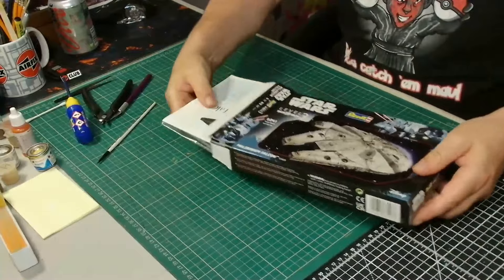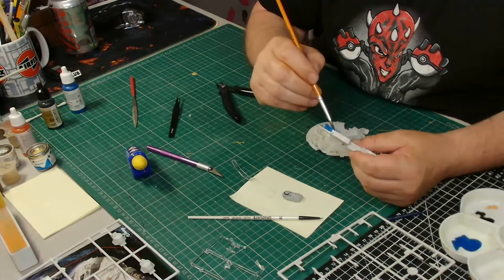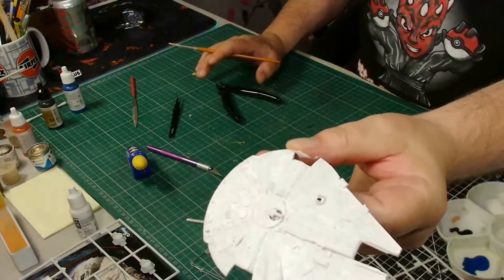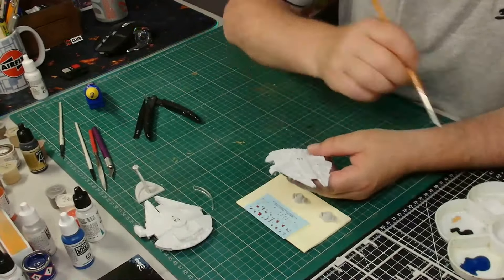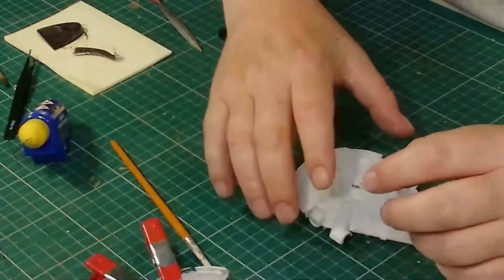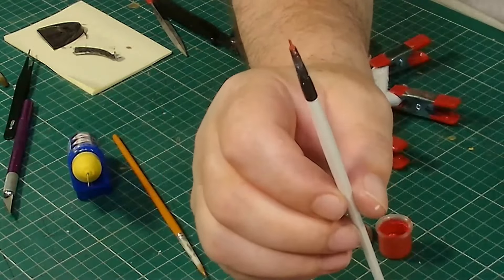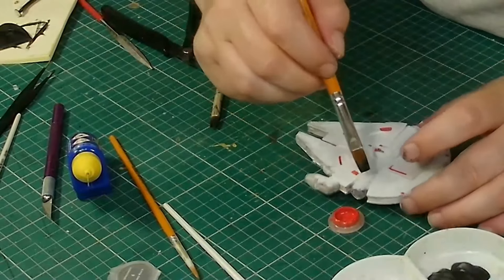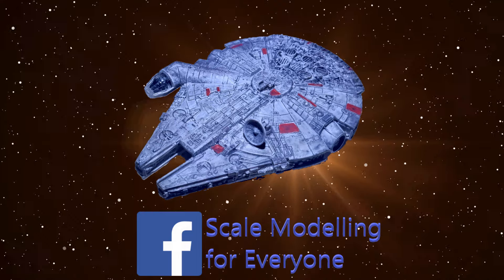Star Wars Millennium Falcon - Revell 1:241 Scale - Complete Build & Weathering